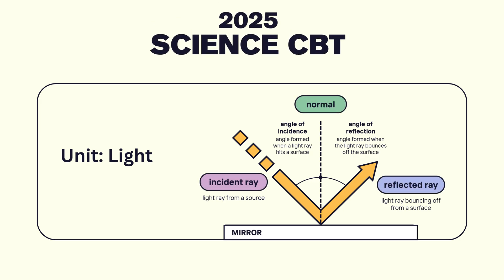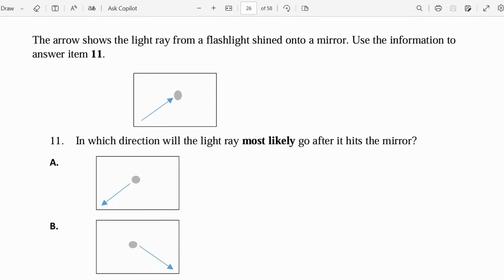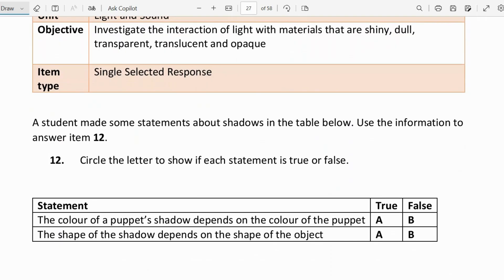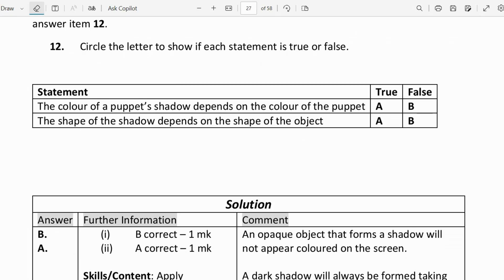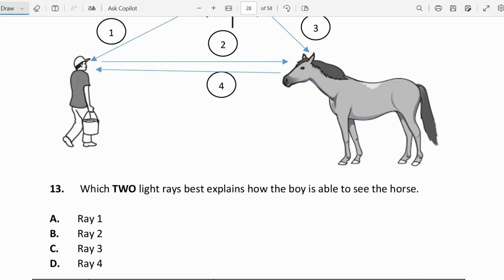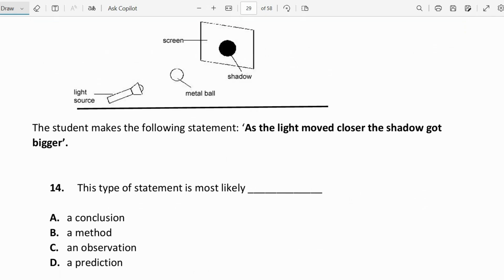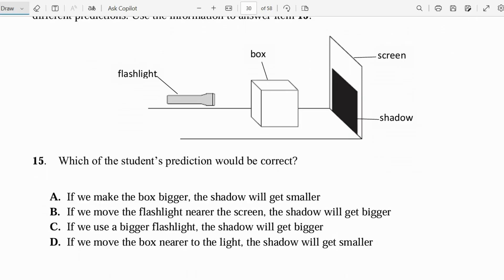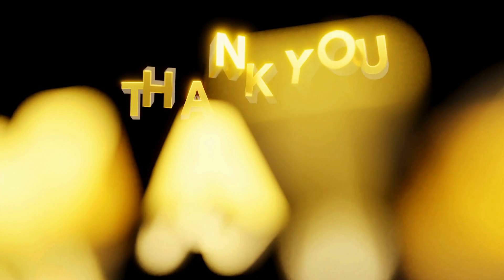Science CBT Prep - Unit: Light | Grade 6 | Ace Your Exam!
Get ready to shine in your Science CBT exam with this fun and interactive lesson on Light! In this video, we cover everything you need to know about the properties of light, how it travels, and how shadows are formed.

📘 What you’ll learn:

Reflection

Transparent, translucent & opaque materials

How shadows are formed

Perfect for Grade 6 students preparing for PEP in Jamaica!